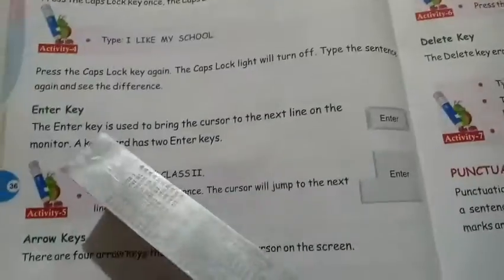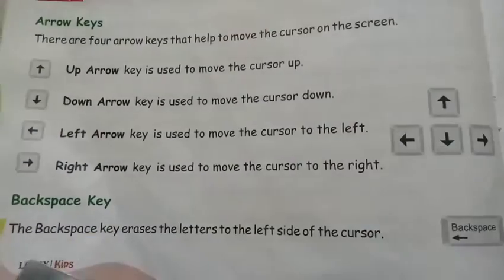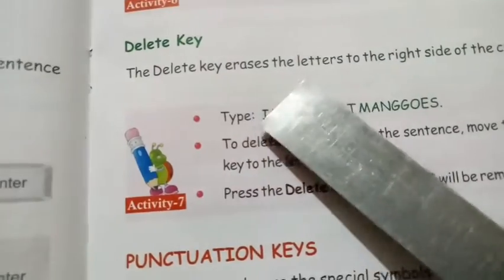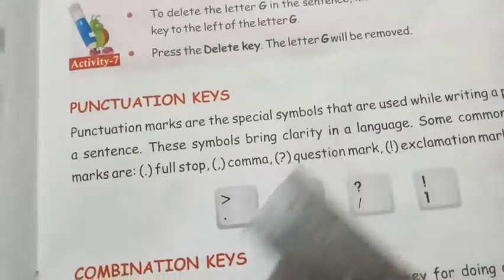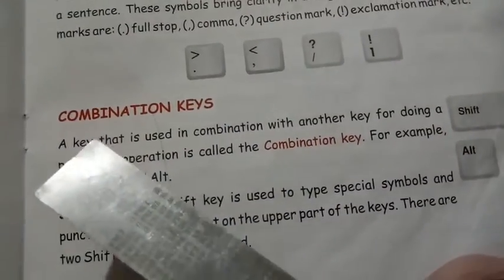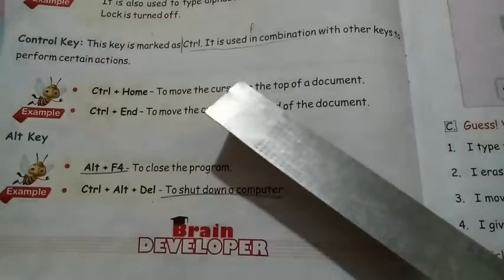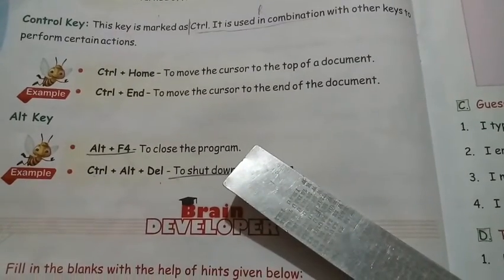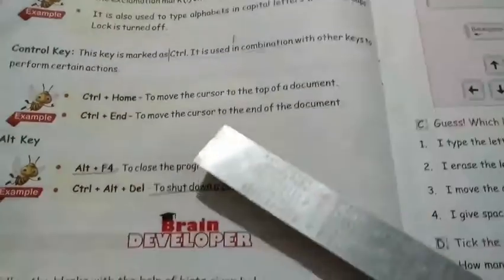II Computer Part 22